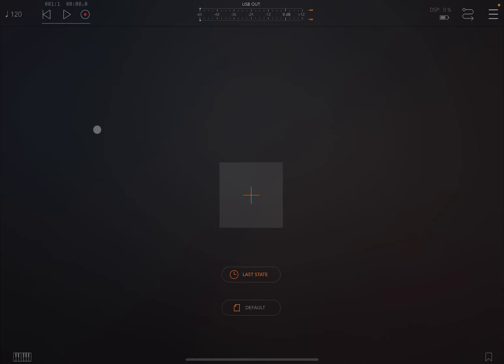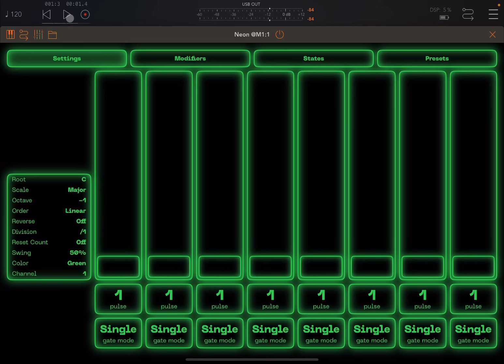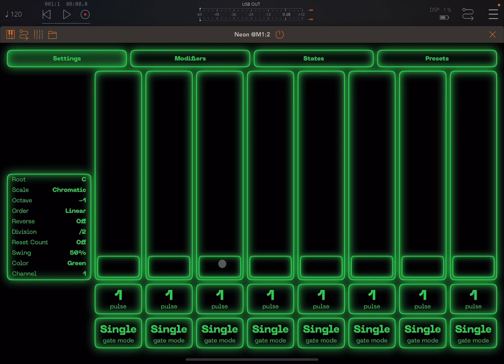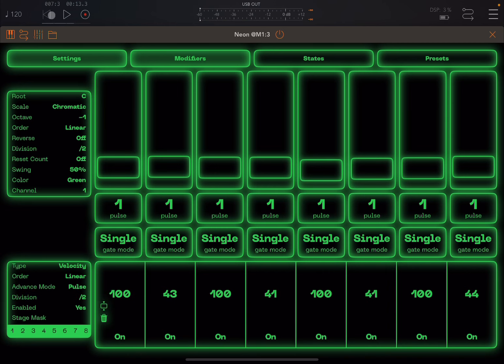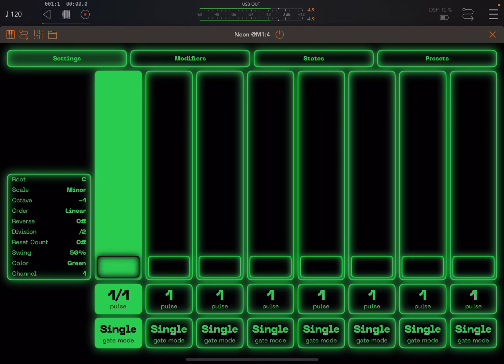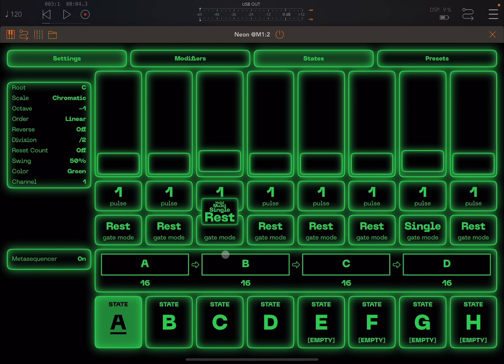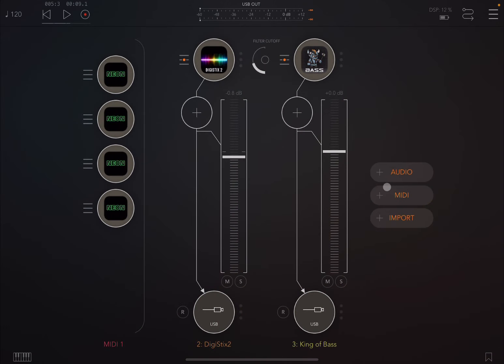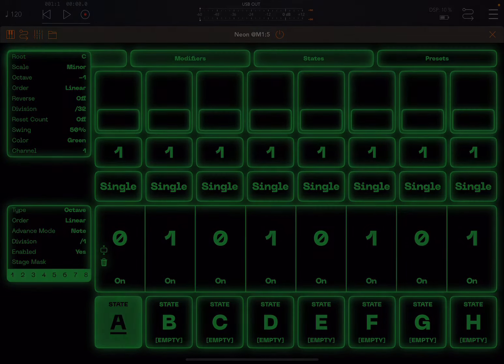iOS Neon AUv3 Step Midi Sequencer - How to compose a Song using only Neon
Neon is a step sequencer with expansive generative capabilities.

Features:
• runs as standalone or auv3 plugin
• sophisticated Modifier system adds numerous generative possibilities
• built-in Metasequencer lets you chain patterns to build complex sequences
• switch States from an external source using MIDI Program Changes
• responsive Ul that adapts to different window sizes
• wide selection of built-in scales and order modes

Please note: Neon is strictly a MIDI sequencer and does not produce any sound on its own.